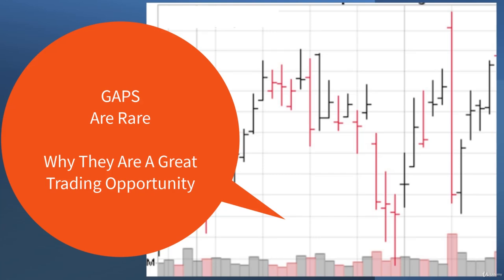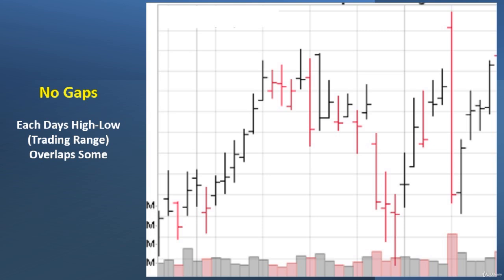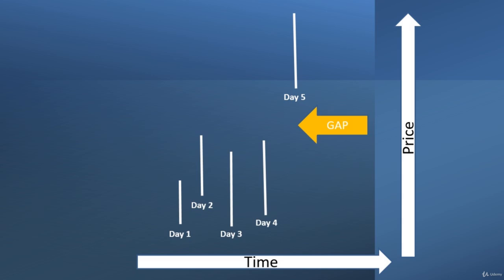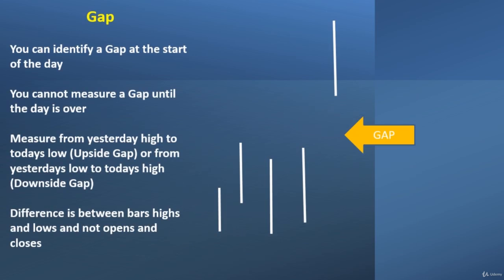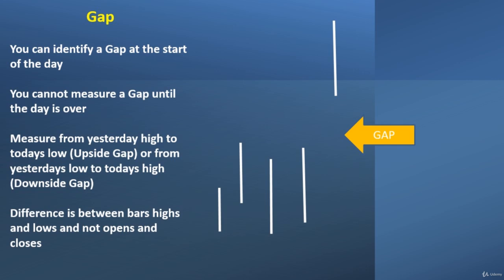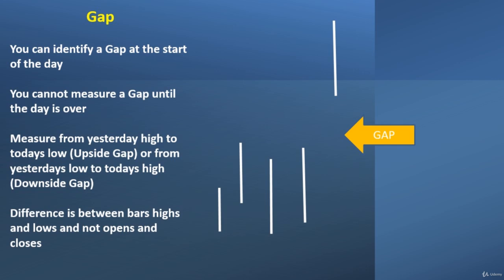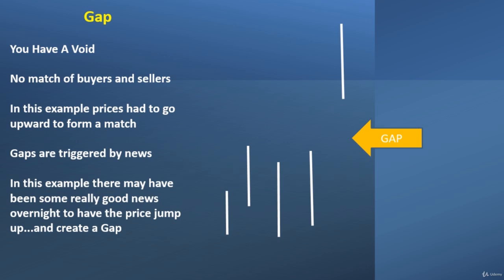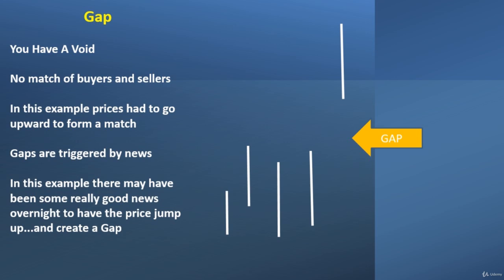021 How To Spot A Gap Gaps Explained In Detail - Stock Market Trading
021 How To Spot A Gap Gaps Explained In Detail​​​ - Stock Market Trading The Complete Technical Analysis Course